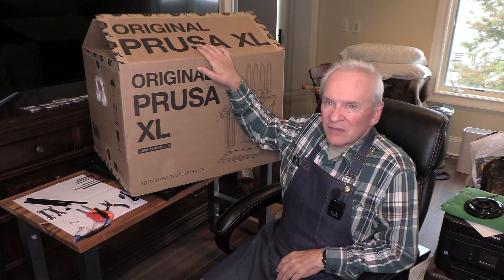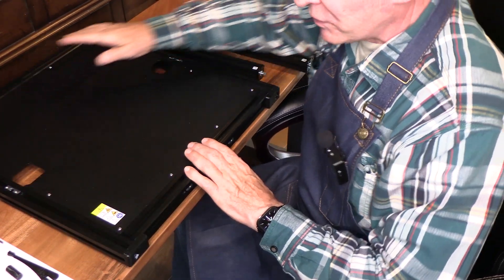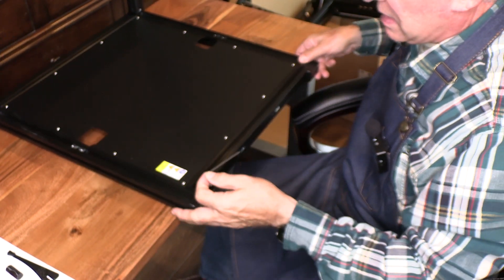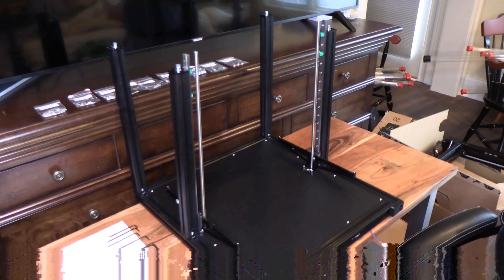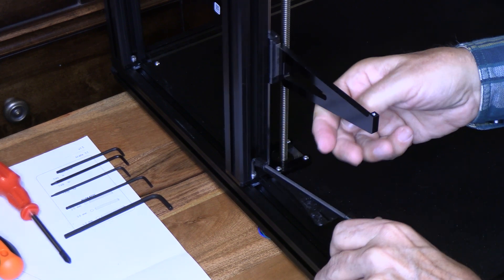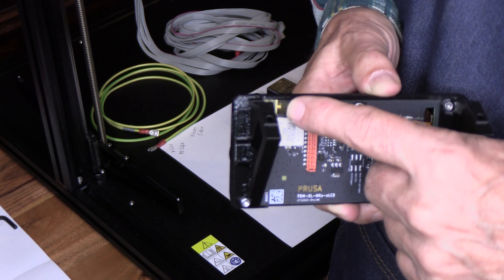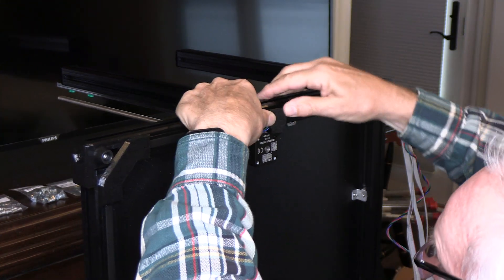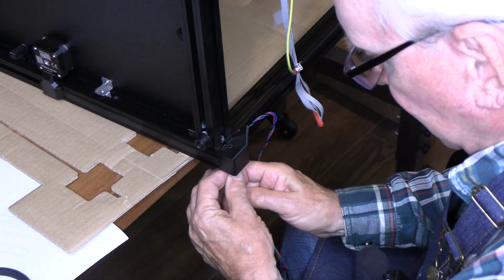Assemble the PRUSA XL 3D Printer with me! (Part 1)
PRUSA XL I INTRO, BASE & SIDE FRAME, LCD DISPLAY ASSEMBLY

ABOUT:
The PRUSA XL 3-D printer semi-assembled will is reviewed and the assembly begun. This video goes through the introduction, base and a side frame assembly as well as LCD display. It is the 1st in a series of videos step-by-step going to the process of assembling the PRUSA XL filament printer.

QUESTION - What should I print first? Post in the comments section of this video!